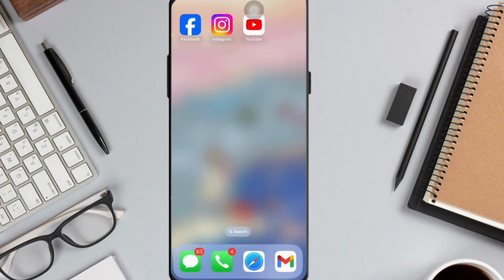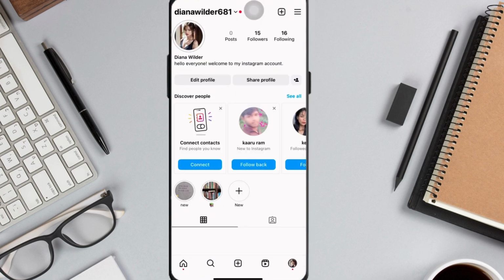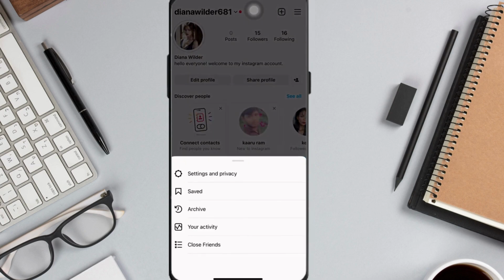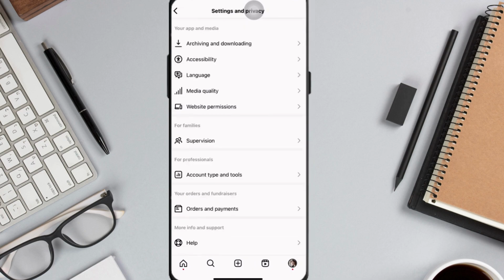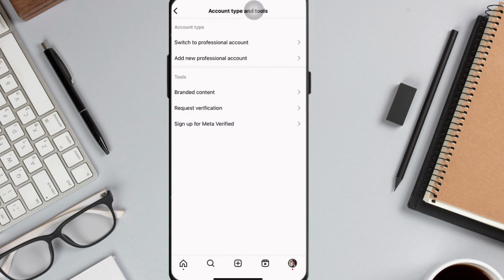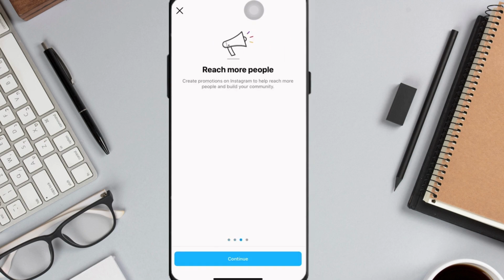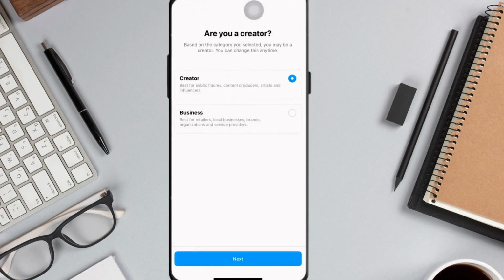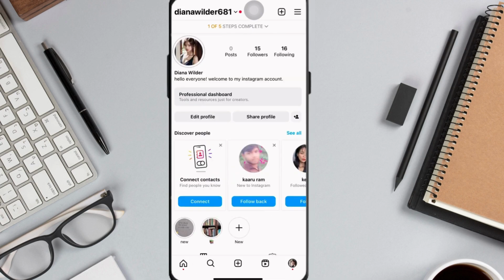How to Switch to Professional Account on Instagram (Explained)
In this video I show you how you can convert personal account to professional account in Instagram app. I show you everything that you need to learn about this software.

Chapters:
00:00:00 - Switching to a Professional Account on Instagram
00:00:10 - Accessing your profile on Instagram
00:00:19 - Changing Account Type
00:00:30 - Switching to a Professional Account on Instagram
00:00:41 - Selecting the right professional account options
00:00:52 - Professional Dashboard Update
00:01:02 - Like and subscribe